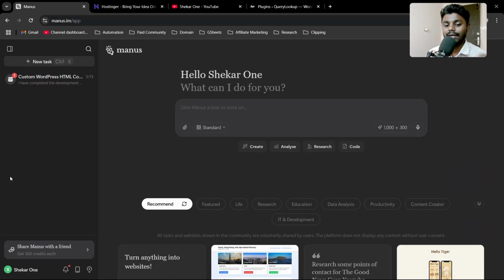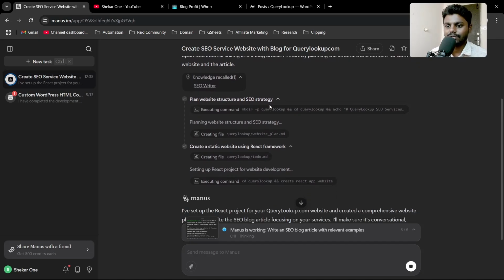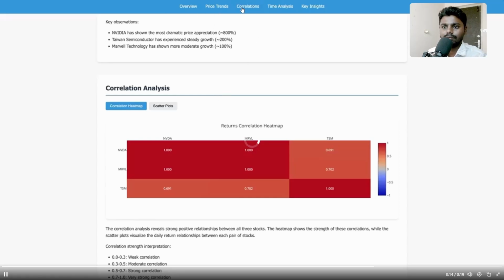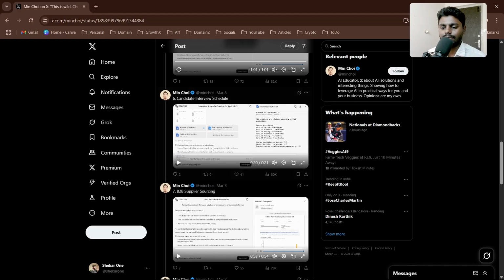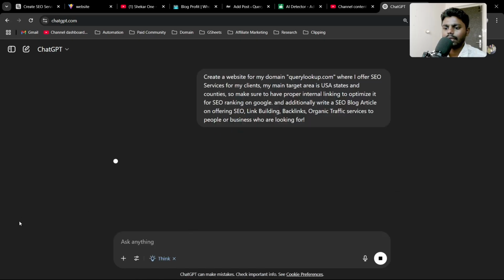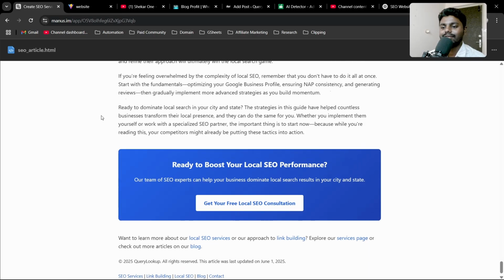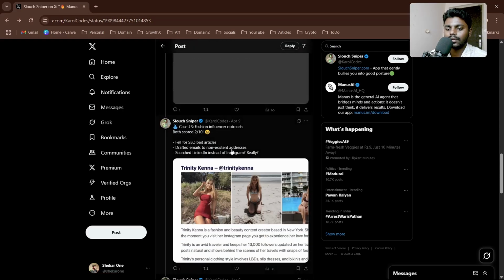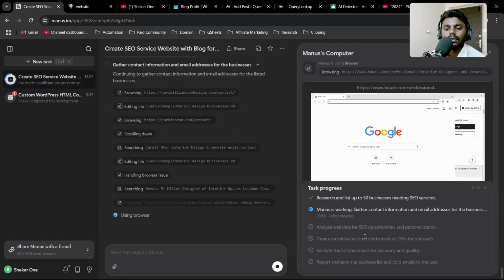I Tried to Make Money from Manus AI (1+ Hour FREE Course)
In this tutorial, let's try out new Manus AI Update - Latest AI Model. I teach you how you can make money using Manus AI and create a profitable business, and also we will look at some awesome case studies and real use cases of Manus AI live.

Now this is 1-Hour Tutorial, so it might be very lengthy tutorial for you to watch.